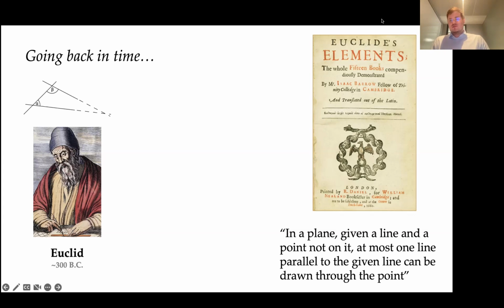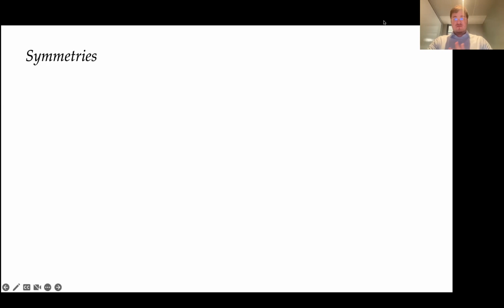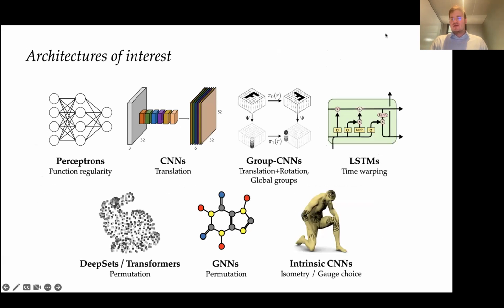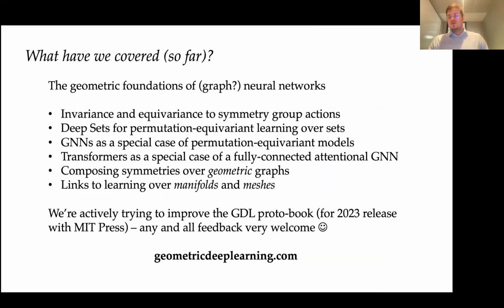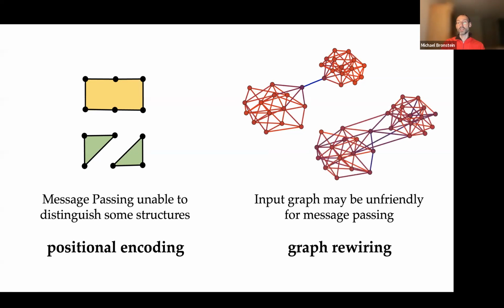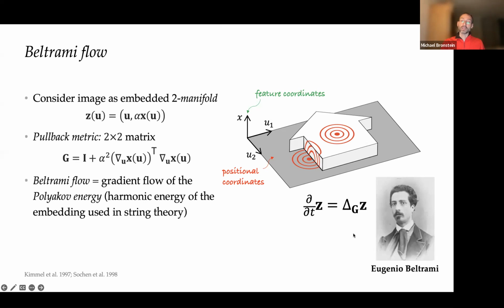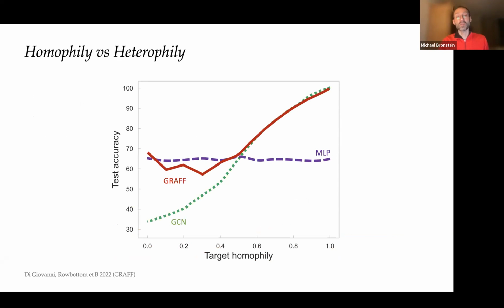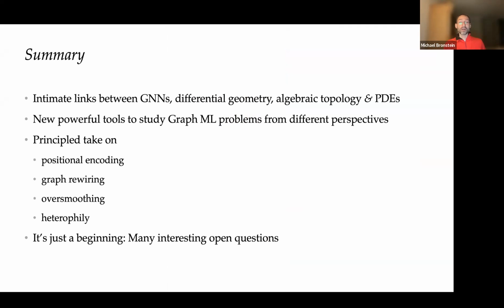Geometric Deep Learning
Geometric Deep Learning is a general blueprint unifying different neural network architectures through the fundamental principles of symmetry and invariance. In this tutorial, we will focus on a particular instance of Geometric Deep Learning: Graph Neural Networks (GNNs). We will describe the anatomy of GNNs and motivate different architectural choices. In the second part of the tutorial, we will relate GNNs to differential equations on graphs. This will allow us to look at GNNs through the lens of differential geometry and algebraic topology.

MT5: Geometric Deep Learning
Organizer: Michael Bronstein
University of Oxford, United Kingdom

This talk was given at the 2022 SIAM Conference on Mathematics of Data Science in San Diego, California, U.S. Learn more about SIAM Conferences